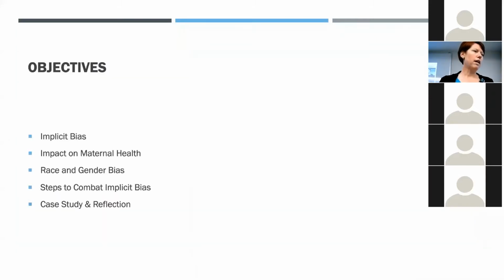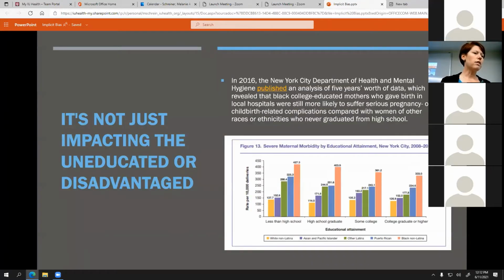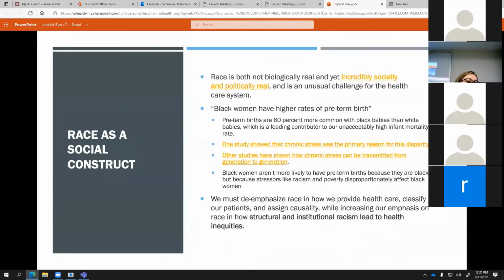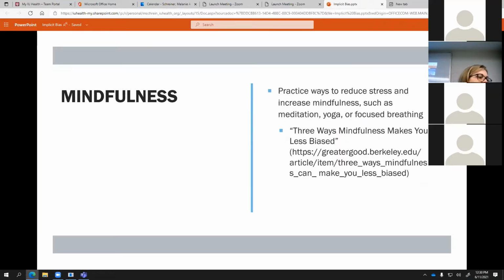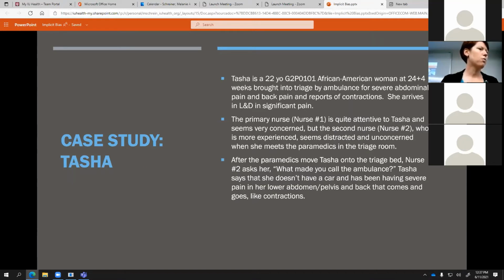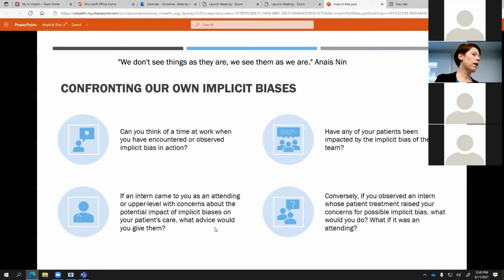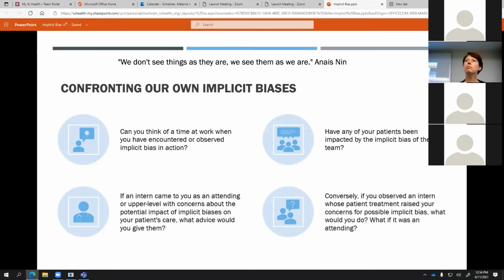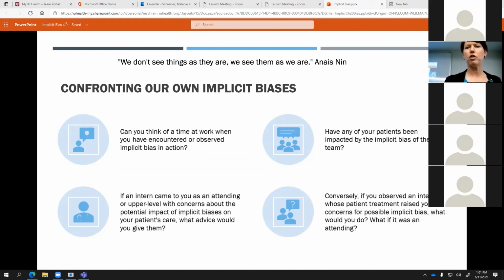Implicit Bias and the Impact on Maternal Morbidity and Mortality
Do you know how your biases affect your interactions with others? Tune in to hear how implicit bias affects the quality of medical care and health outcomes, and what we can do about it.